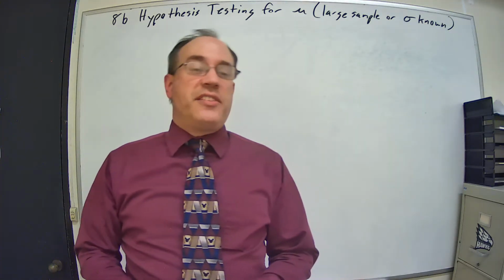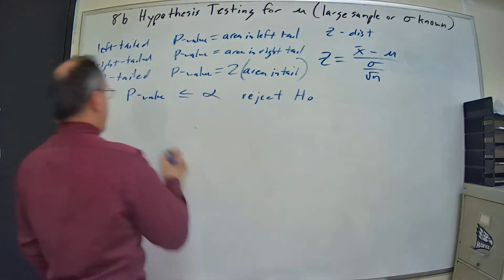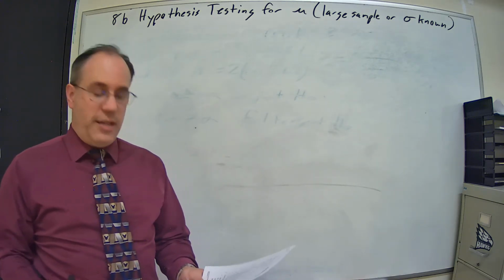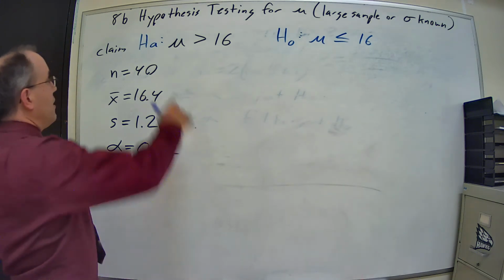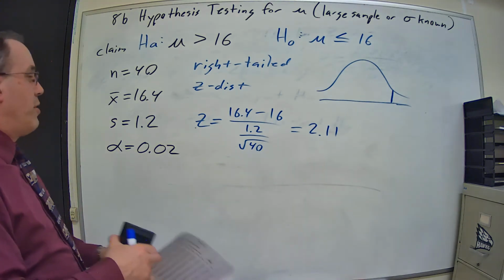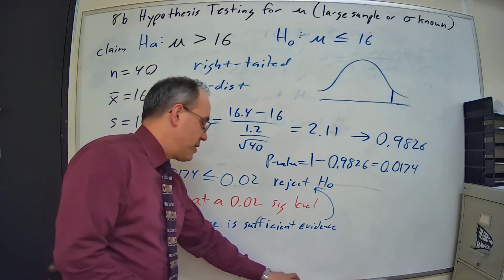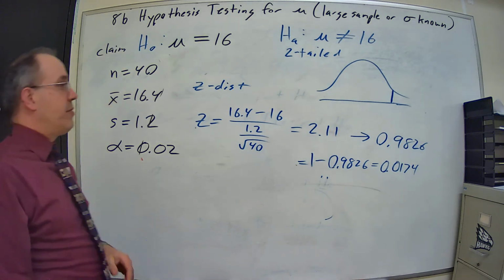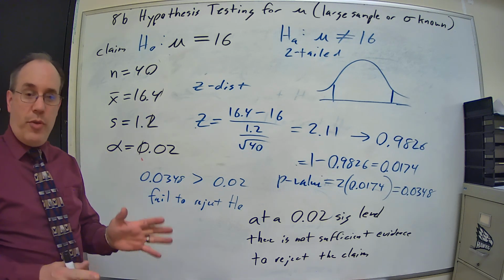8b Part 1 Hypothesis Testing for Mu large sample P values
Hypothesis testing for population means with a large sample or when the population standard deviation is known using P-values.